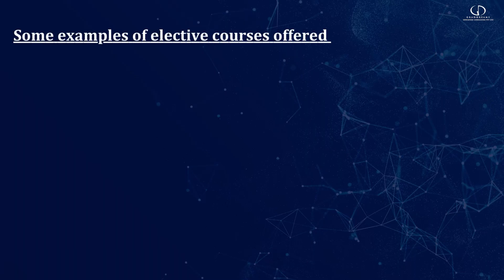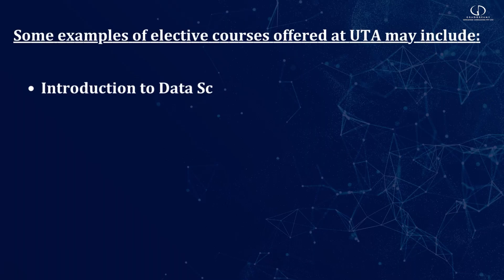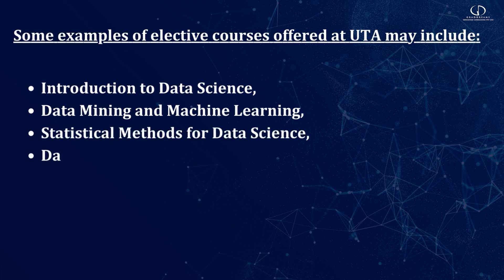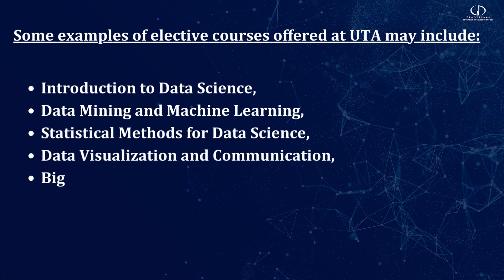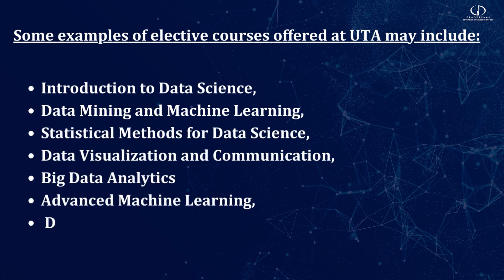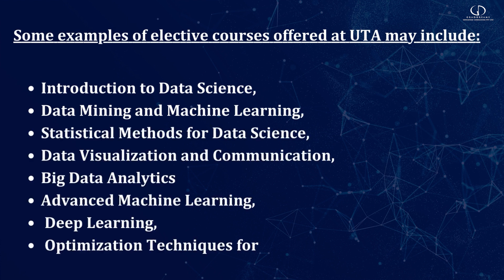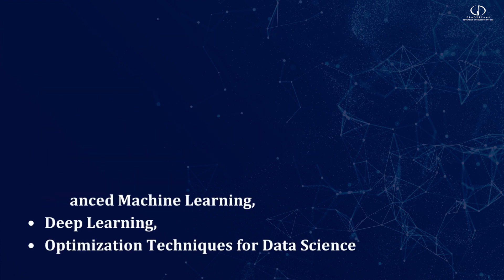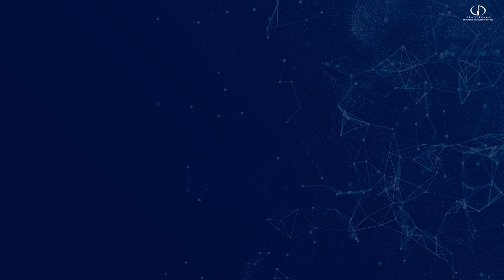MS in Data Science at UTA | Study In USA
✅Video Content:
00:33 Curriculum
00:50 Duration
01:00 University Ranking
01:08 Application Fee
01:13 Tuition Fee
01:23 Application Requirements
01:45 Deadlines
01:58 Scholarships
02:04 Employment & Salary
02:20 Visa Process

✅The MS in Data Science program at UTA (University of Texas at Arlington) is a thorough and state-of-the-art curriculum created to give students the abilities and information required to succeed in the quickly developing field of data science. Machine learning, statistical analysis, data visualization, and big data analytics are just a few of the topics covered in the program's challenging curriculum.

✅With a focus on real-world applications, students get practical experience through projects and internships, preparing them for lucrative professions in fields including finance, healthcare, technology, and consulting. The MS in Data Science program at UTA promotes a team-based and creative learning environment by utilizing cutting-edge tools and committed teachers who are leaders in their professions.

✅FAQs:
What is the GRE code for UTA MS in data science?
Is GRE required for MS in UTA?
How much is MS in data science at University of Texas?
Is MS in data science from USA worth it?